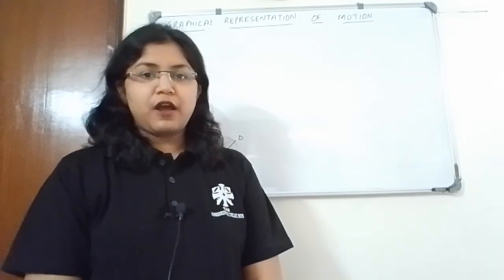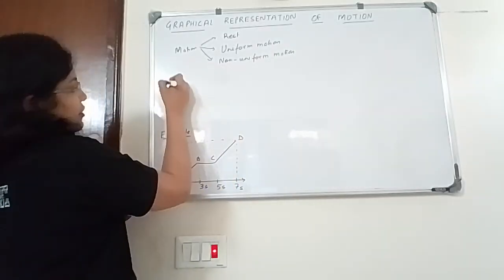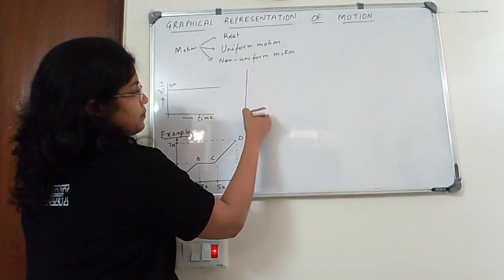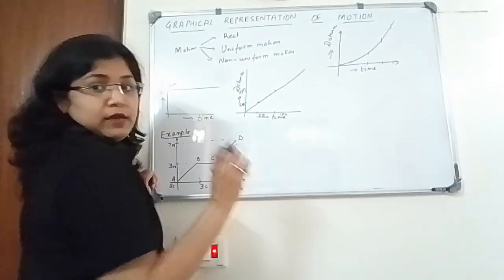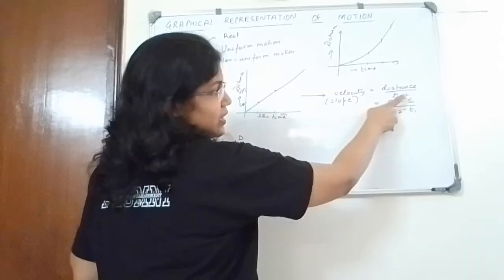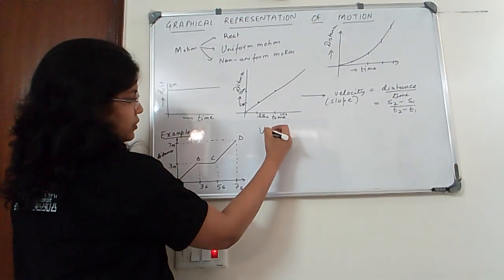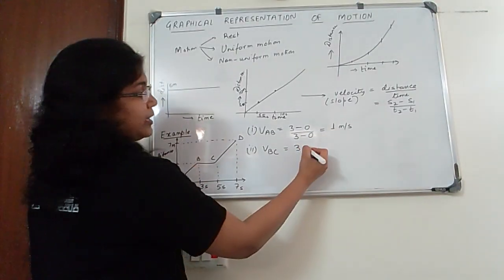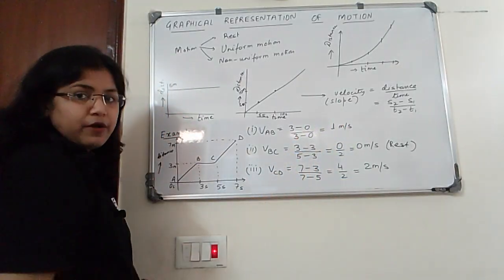Graphical Representation of Motion: Grade 9th: Easy Formulae for Numericals: Part1